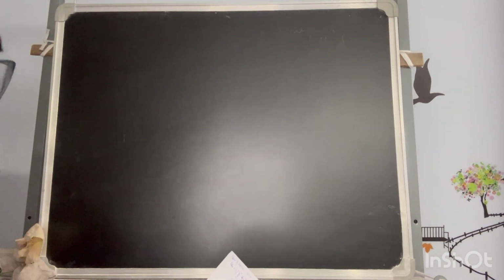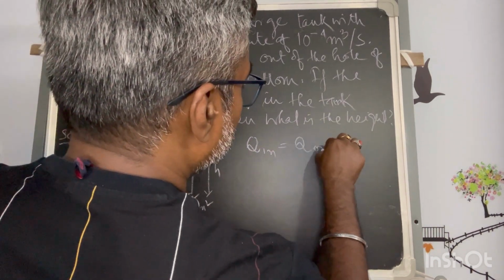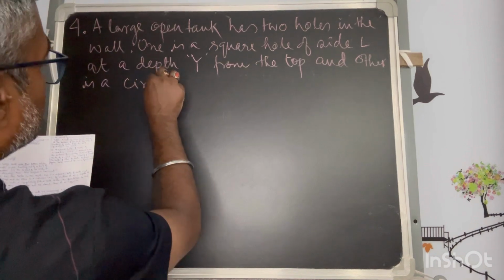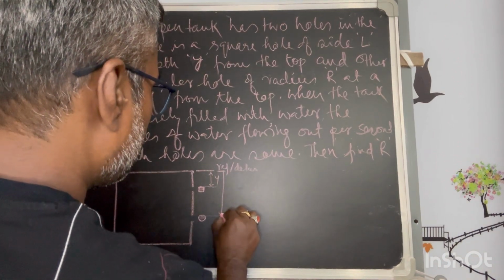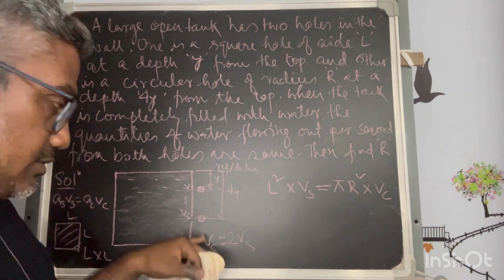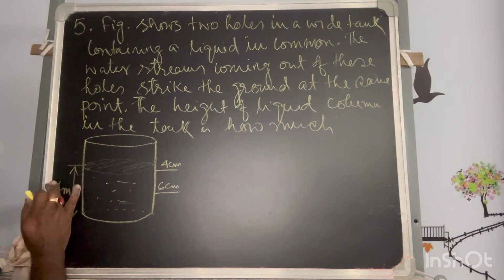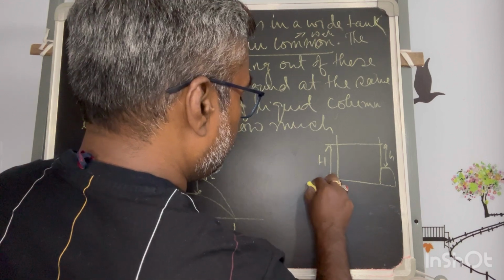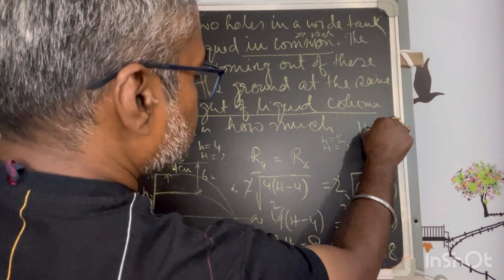Fluid dynamics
Episode 30